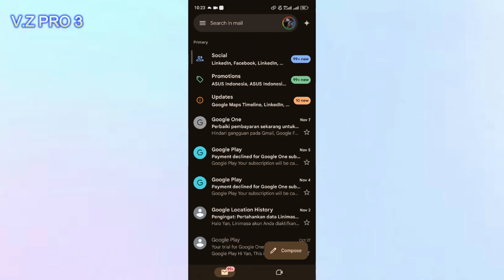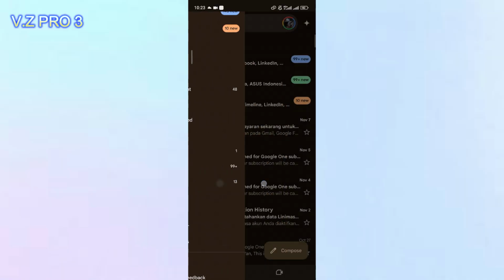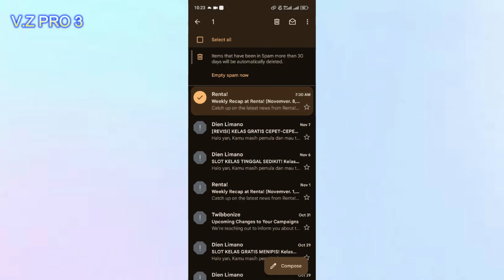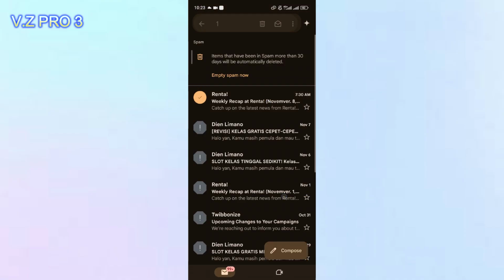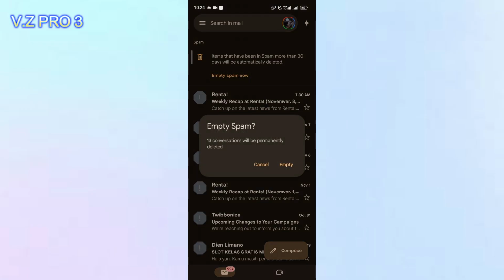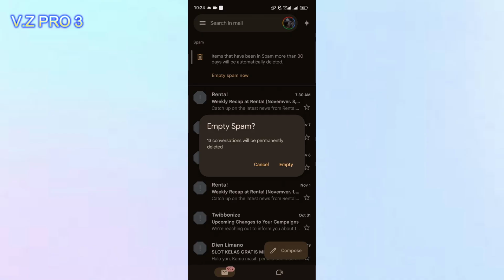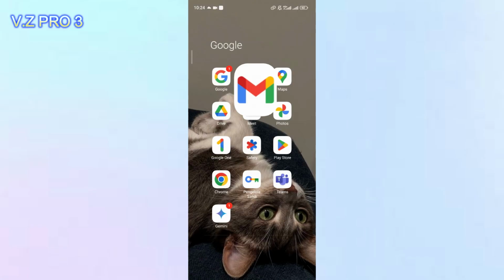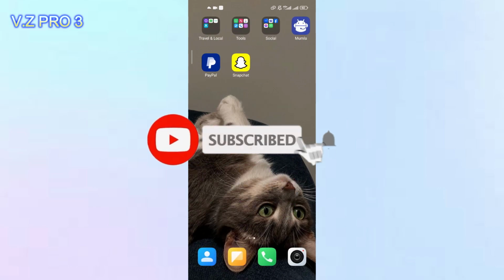How to Delete Spam on Your Gmail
While Gmail automatically sorts spam emails into a separate folder, you may want to permanently delete those emails to help declutter your account.